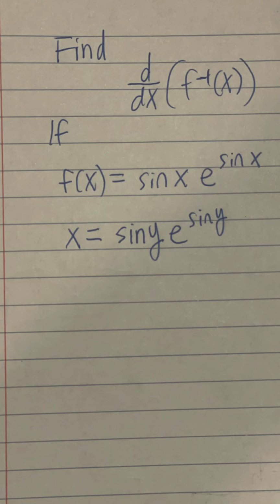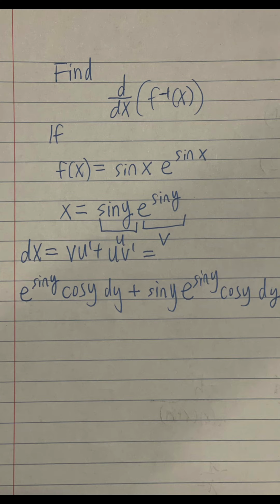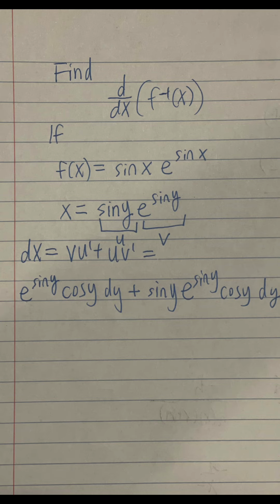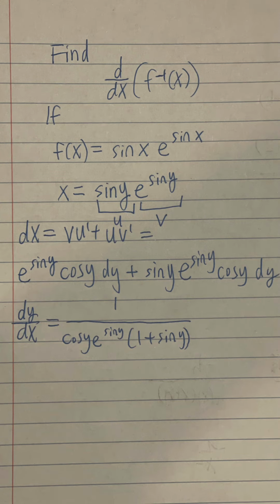Can YOU Solve This Derivatives Problem? Day 5: Hard (Last Day!)